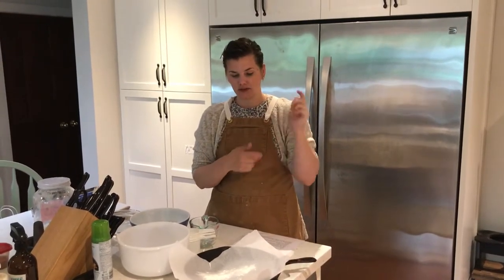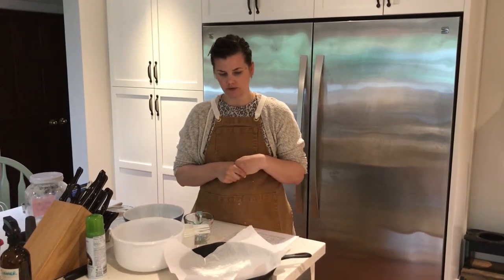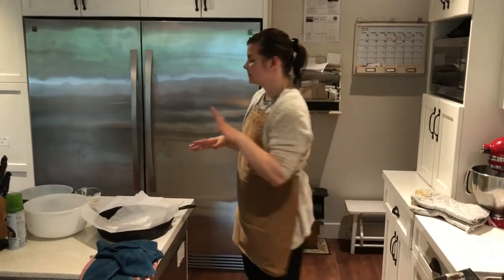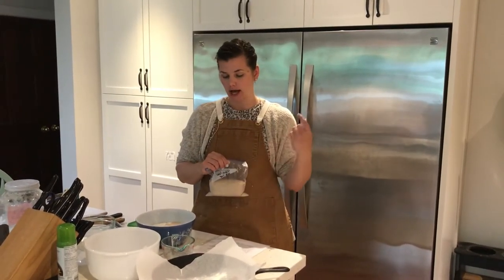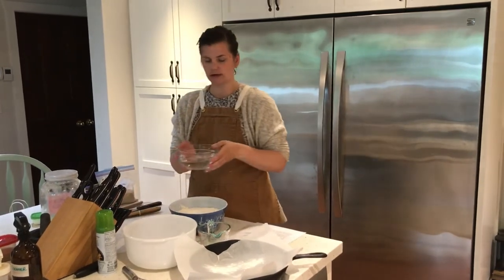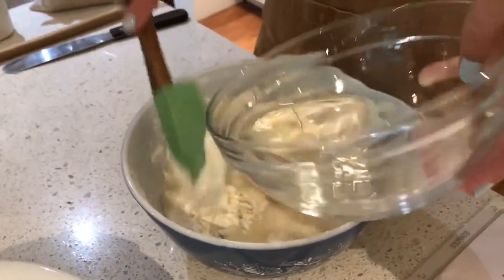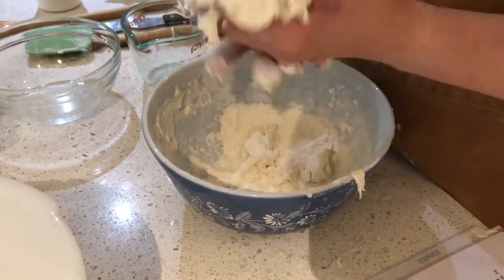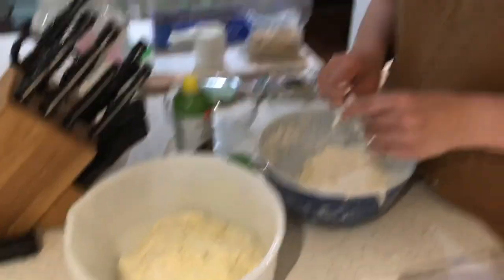DEMO - Artisan Bread (Easy) part 1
Super easy and tasty demo for bread (only 4 ingredients needed for this one) but it will take some time. Just make sure to start this earlier in the day to eat 5 hours later.